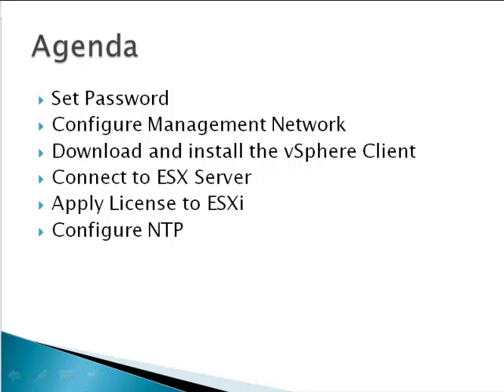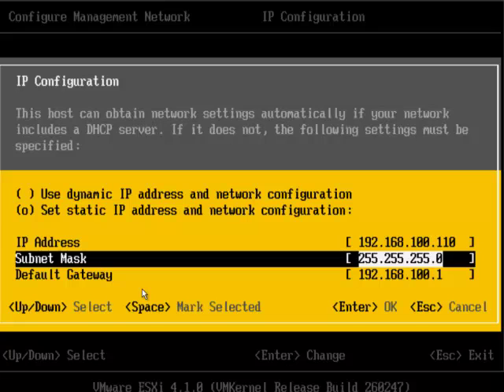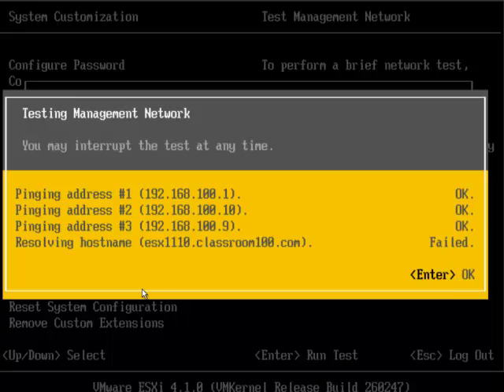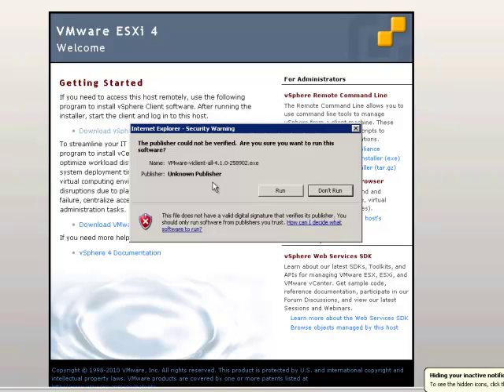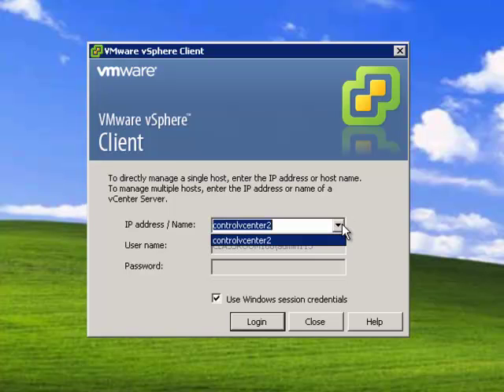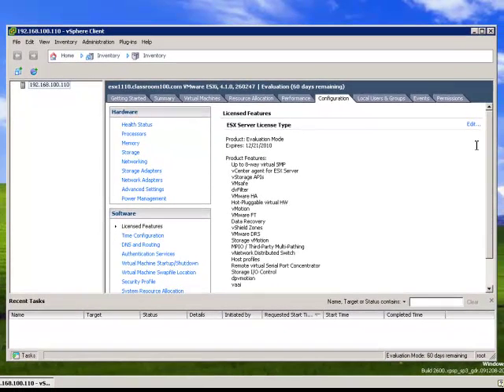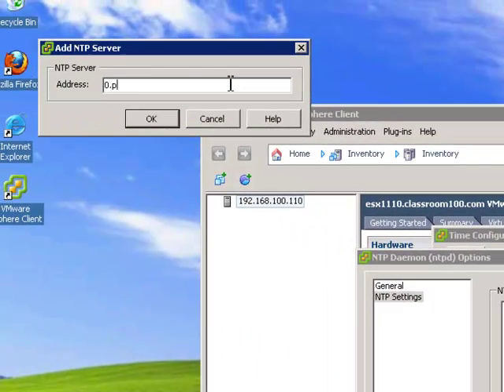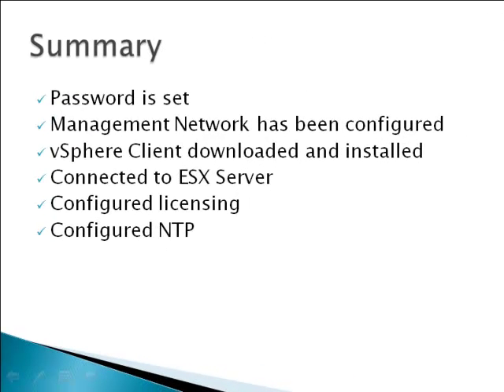Module 3 Configuring the VMware vSphere Hypervisor